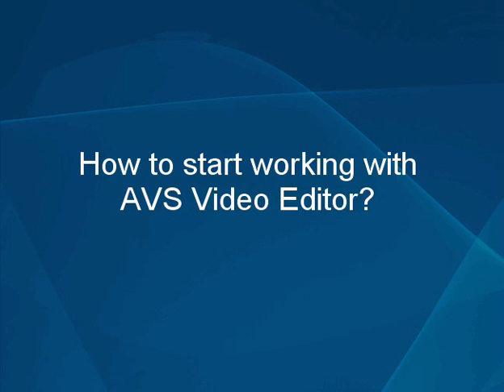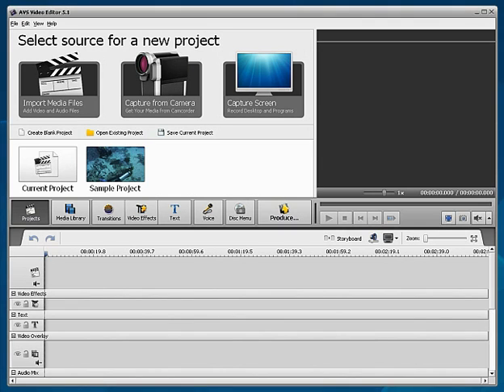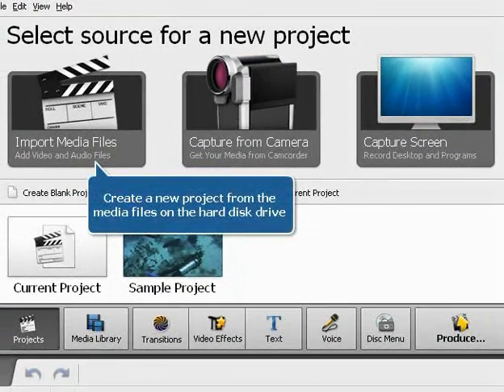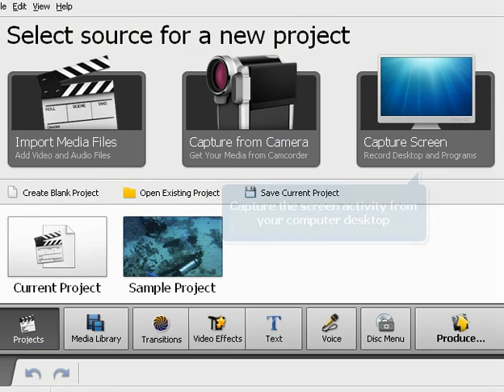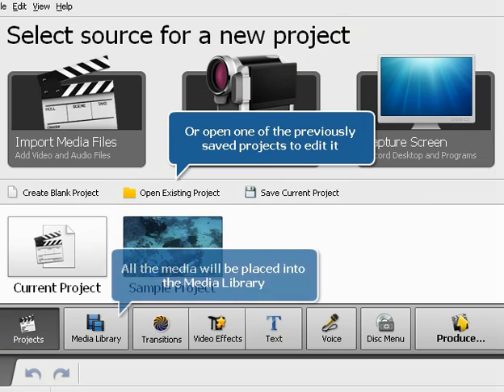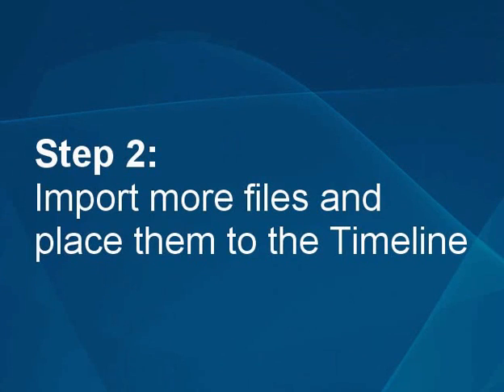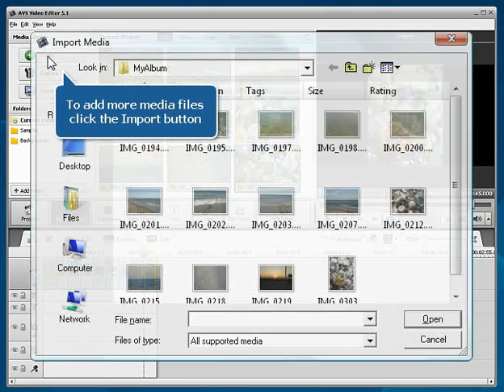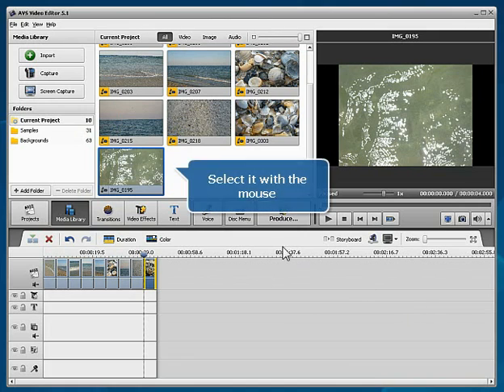How to start working with AVS Video Editor?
- The first is the worst is not about your primary experiences with AVS Video Editor anymore. Watch tips on how to edit your video with AVS Video Editor. Trim, cut, split, merge, rotate, mix videos. Apply effects and overlays, insert menus, audio, texts and subtitles. Burn DVD/Blu-ray discs.